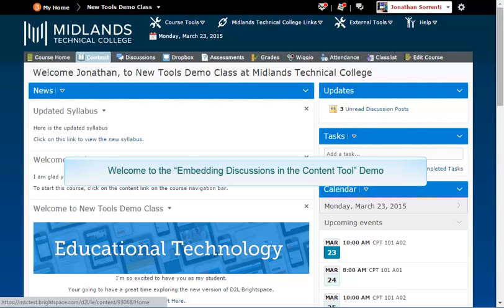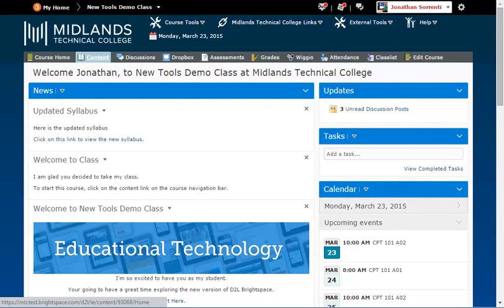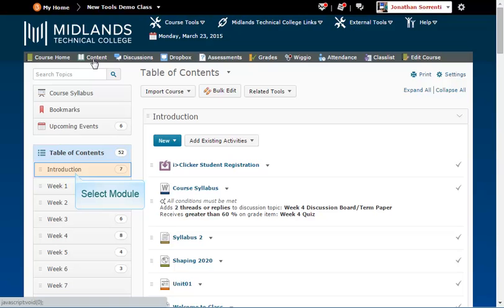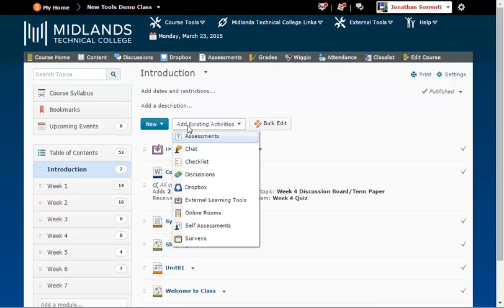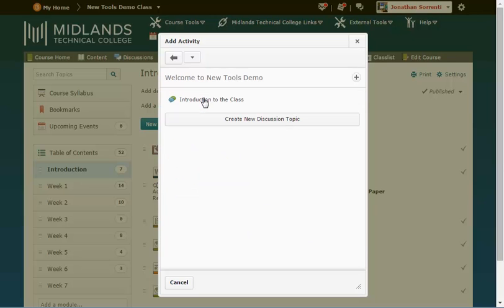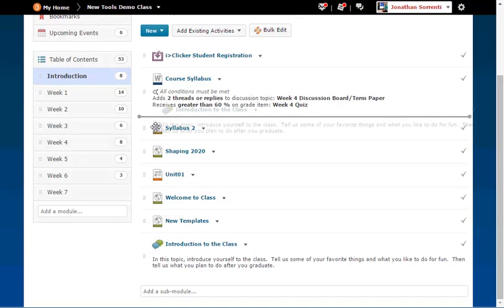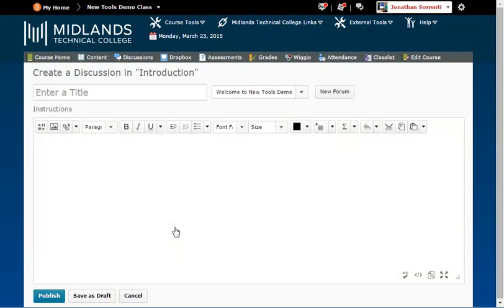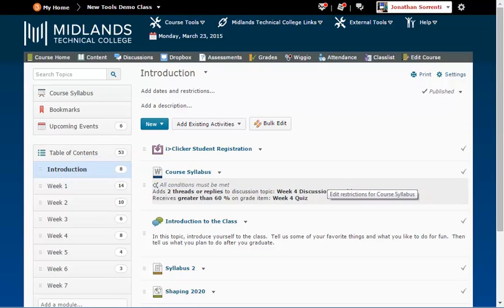D2L Brightspace v10.4 Embedding Discussion Topics into Content Tool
Embedding Discussions Topics in the Content Tool Demo (2 mins)

Welcome to the “Embedding Discussions in the Content Tool” Demo.
In this demo, you will learn how to embed Discussion Topics into Content, without going to the actual Discussion tool to do so.
At the end of this demo, you will have your discussion topic embedded into the Content tool.

On the gray course navigation bar, click on the Content link.
Notice the list of Content modules on the left side of the page under Table of Contents.  Click on a module in which you want to add a Discussion, or click on “Add a Module” at the bottom of the Table of Contents column to create a new module in which to add your discussion.

Notice that the module’s associated topics will appear on the right side of the page.
To link an already-created discussion topic into your content module, click on the Add Existing Activities button.   In the drop-down menu, click Discussions.

You will see a list of your discussion forums.  Click on the forum that contains the discussion topic you want to embed into this module.  You will see a list of topics in that forum.  Click the topic you want to embed into the module.  The link to the discussion topic will be added to your module.  It is fully accessible for posting or reading by both faculty and students. Rearrange it in the order you would like.
If, however, you need to create a NEW discussion Forum or a NEW Topic under an existing Forum, click on the NEW button in this Content module.  Then click on New Discussion from the drop-down menu.

If you need help creating a New Discussion Forum or Topic, view our demos on creating Discussion Forums or Topics.
You have now successfully embedded a discussion topic into your Content module.